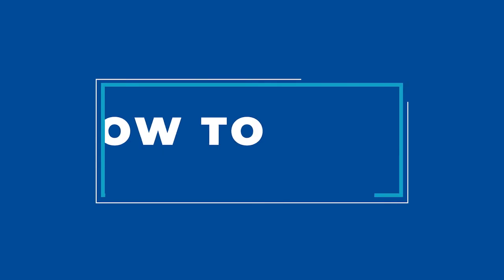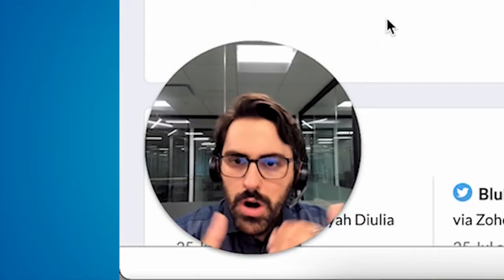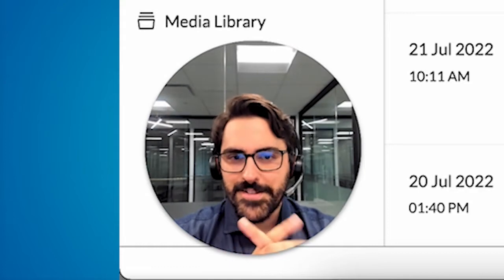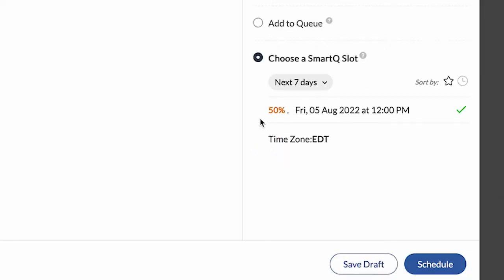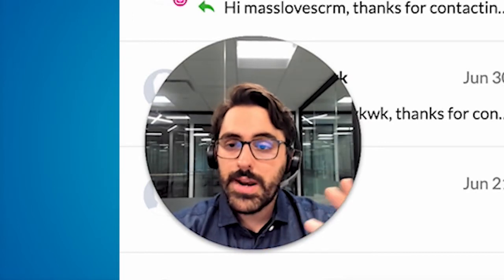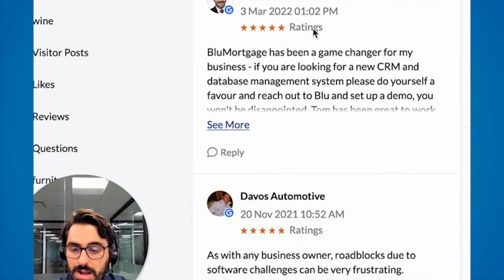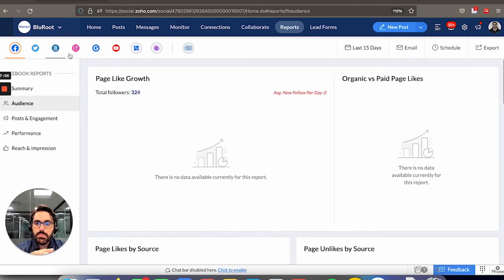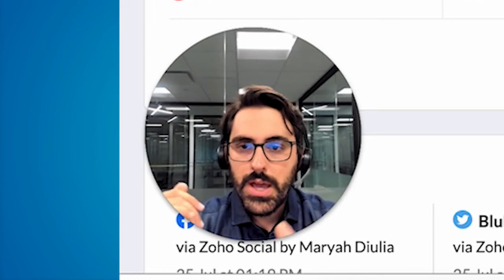How to Use Zoho Social | Complete Guide | Zoho Video Tutorial | Zoho Premium Partner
Zoho Social is a full-featured Social media management application that allows your business to manage, schedule and collaborate on all things social media.

In this video I will walk you through:
00:46 - How to setup Zoho Social
02:16 - How to schedule and interact with posts
04:56 - How to monitor Social feeds
06:17 - How to collaborate with your team
06:48 - How to run reports